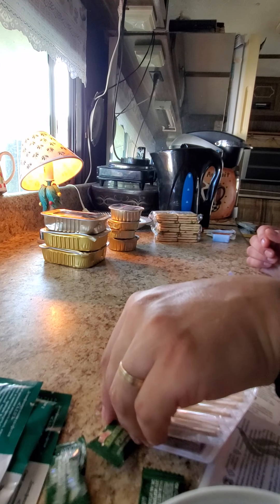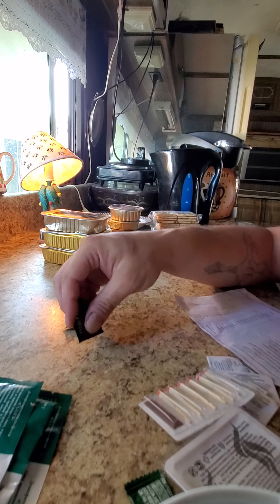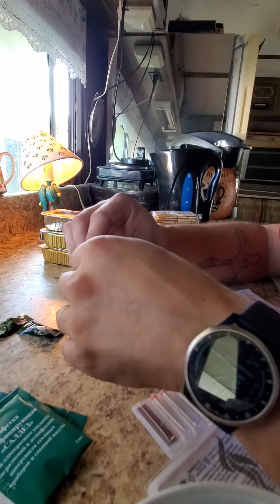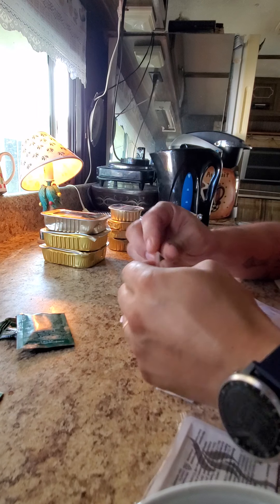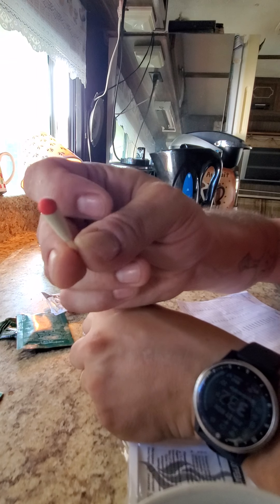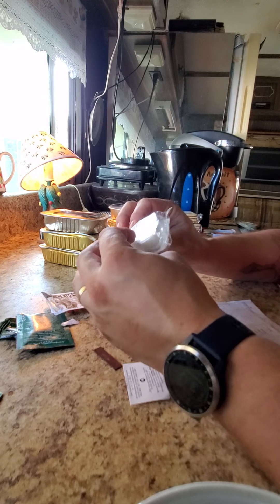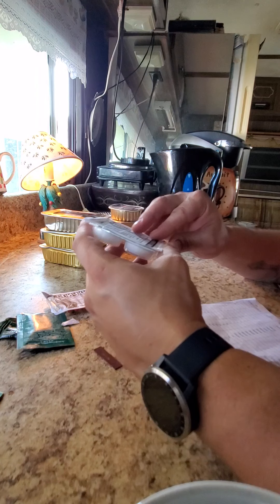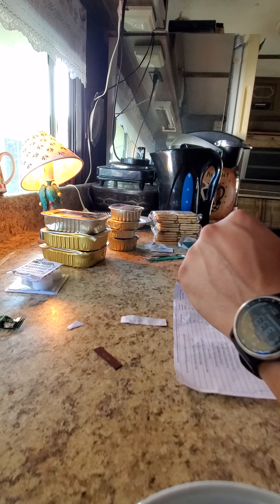Accessories from a Russian All day MRE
the different supplies that accompany an all day ration pack from the Russian Military